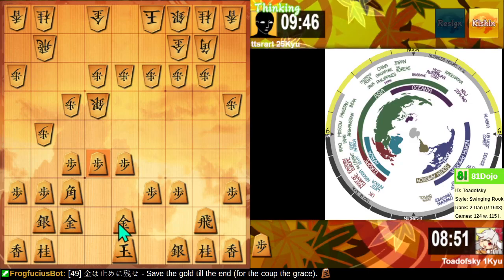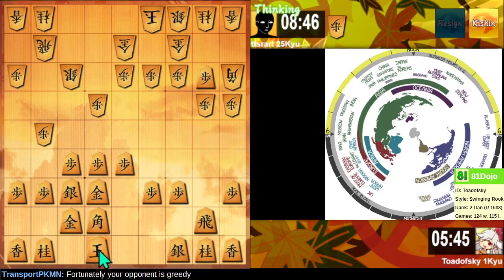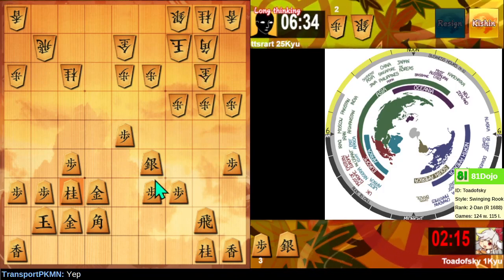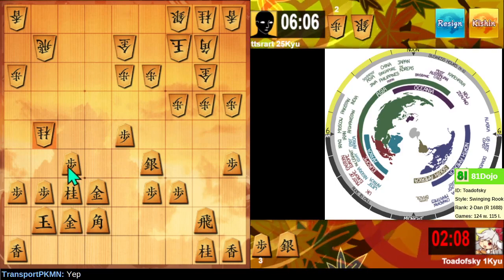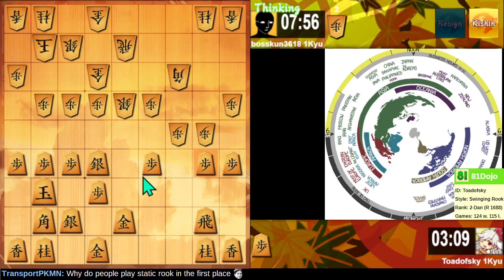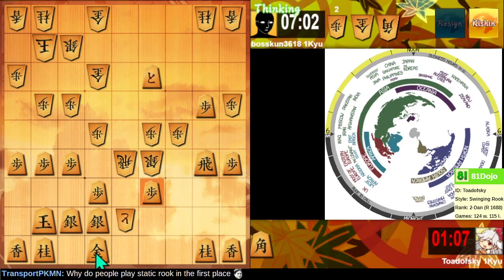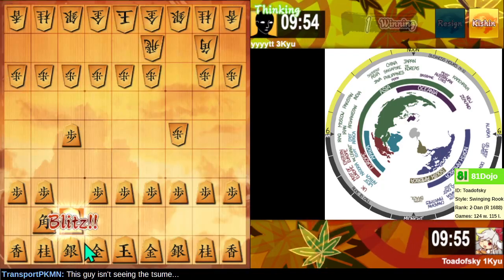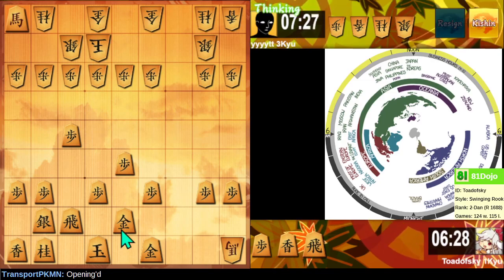[114] Road to 1-Dan on Shogi Wars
Again, expect more turbulence as I continue to change my openings.